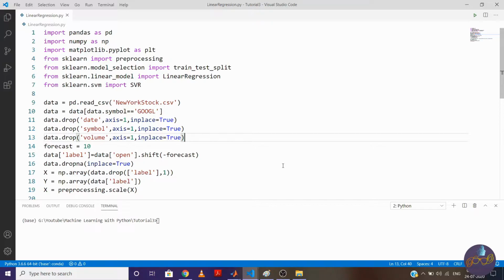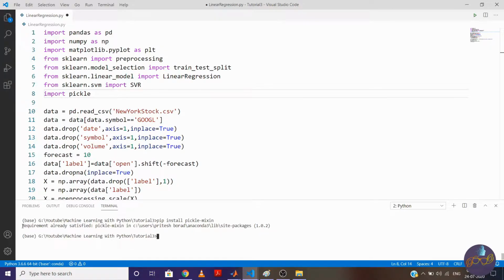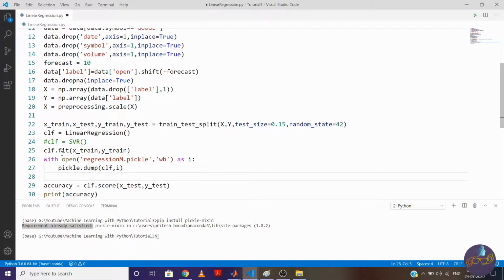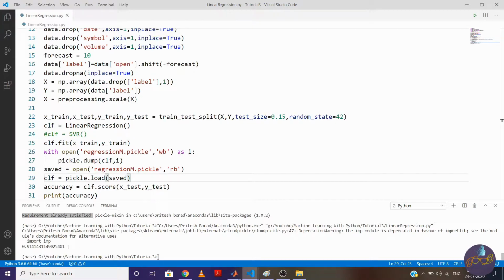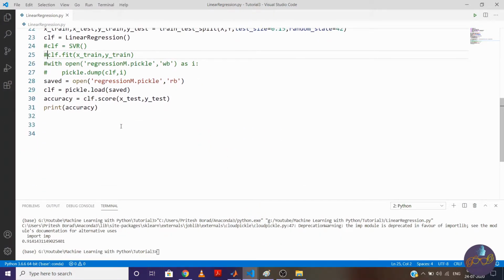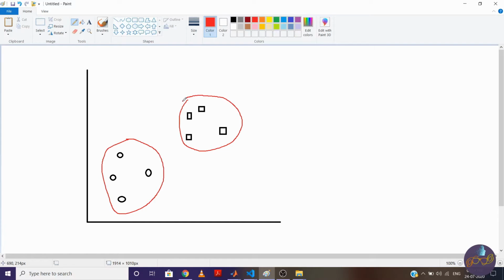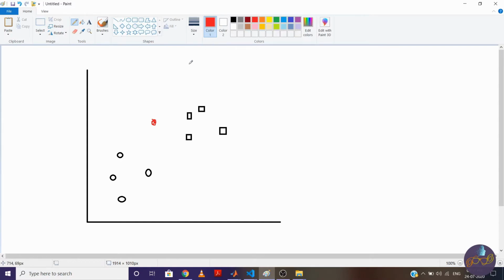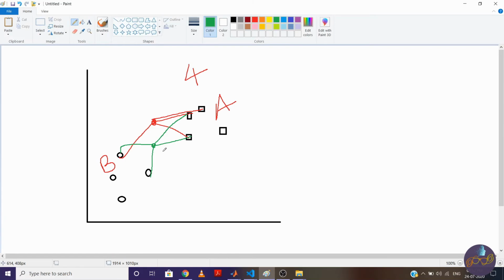PYTHON | TUTORIAL 5 | Introduction to KNN and saving the trained model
Used libraries for this tutorial:
pickle
(pip install pickle-mixin) - to download the library

KNN can be used generally for classification problems. To evaluate any technique we generally look at 3 important aspects:
1. Ease to interpret the output
2. Calculation time
3. Predictive Power
KNN algorithm fairs across all parameters of considerations. It is commonly used for its ease of interpretation and low calculation time.

We also solve problems on-demand, Stuck in Matlab/python during your project?